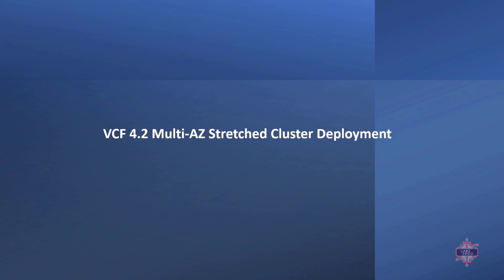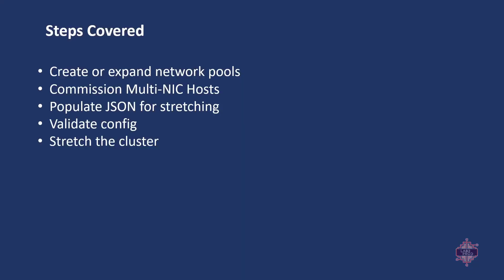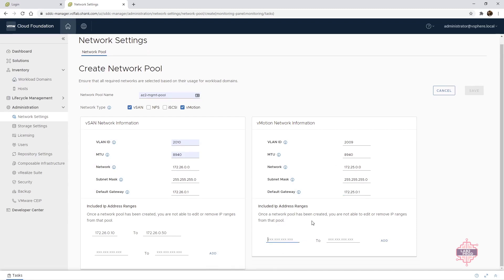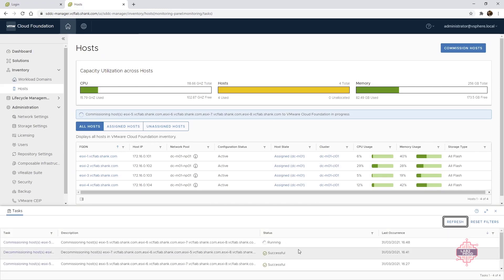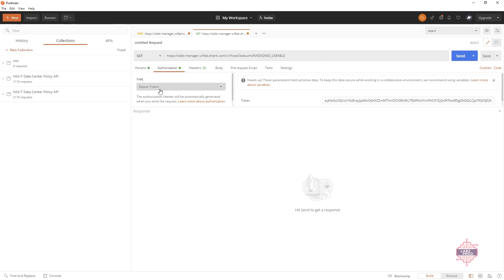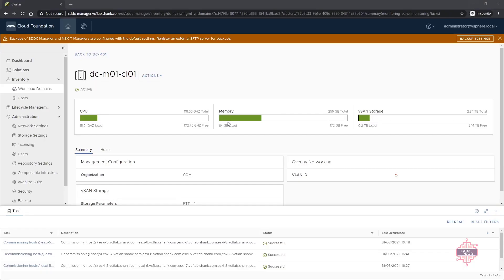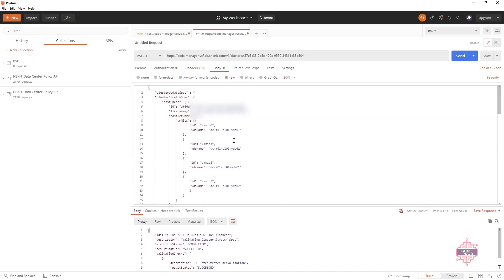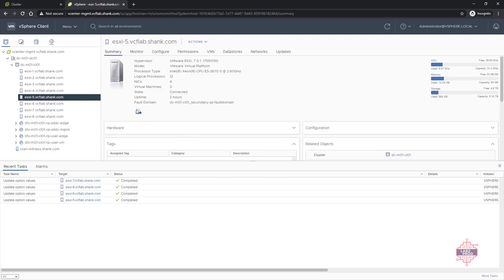Deploying VCF 4.2 Multi-Availability Zones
A guide to deploying multi-availability zones in VCF.  This video will guide you through the entire process from start to finish.

VCF Multi-Availability Zone Requirements that need to be met before deploying this solution can be found here:

I have some troubleshooting tips for VCF here if you get stuck at any point during this process